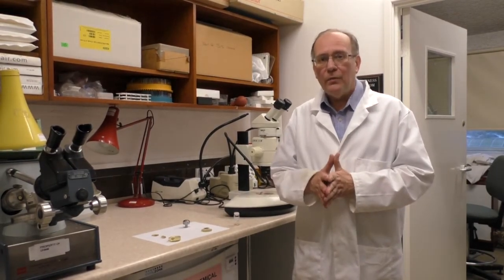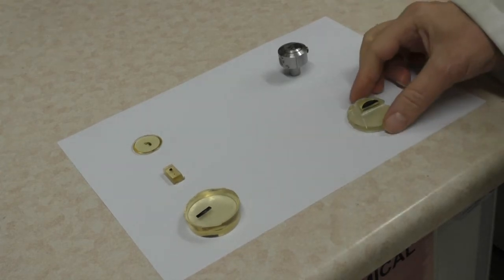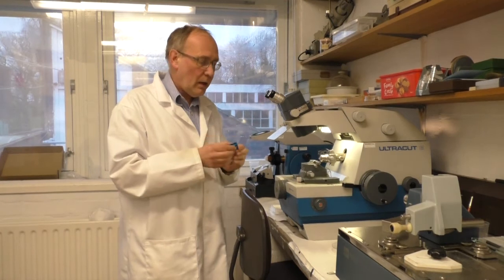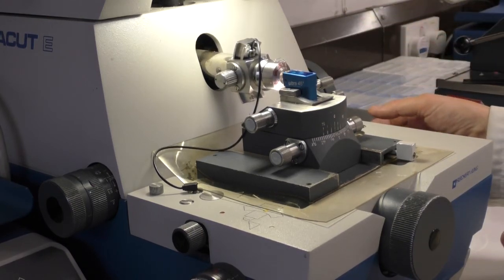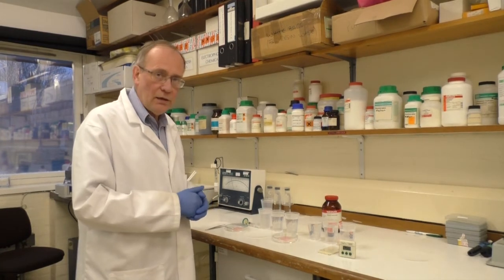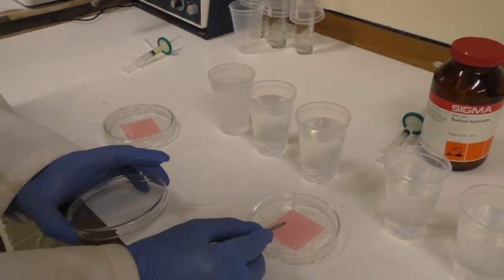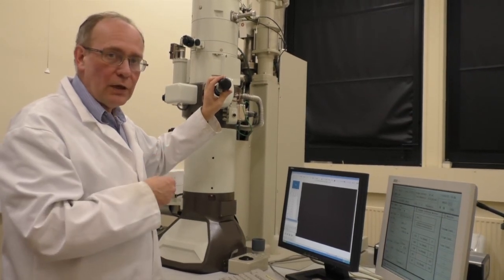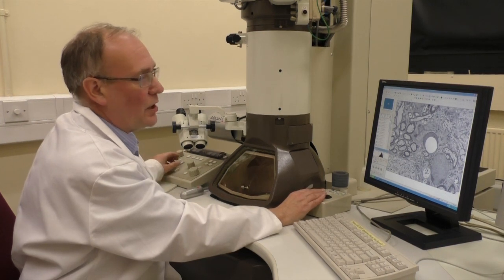Fundamentals of Biomedical Science: Electron Microscopy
From Histopathology, part of the Fundamentals of Biomedical Science series. Professor David Furness from Keele University demonstrates electron microscopy.